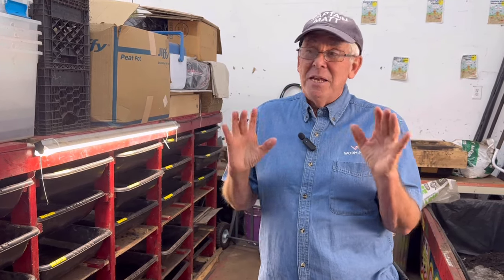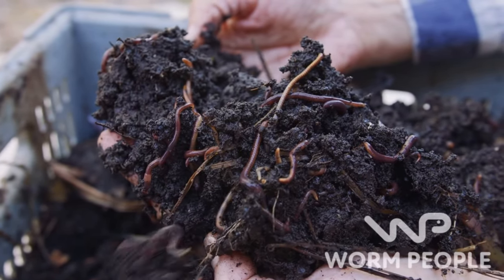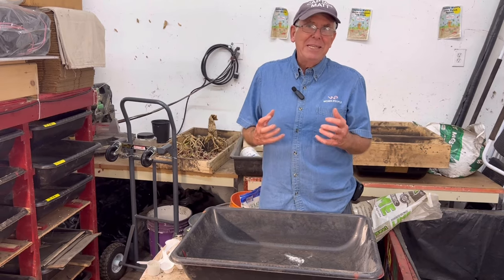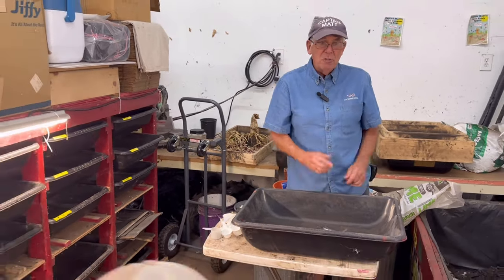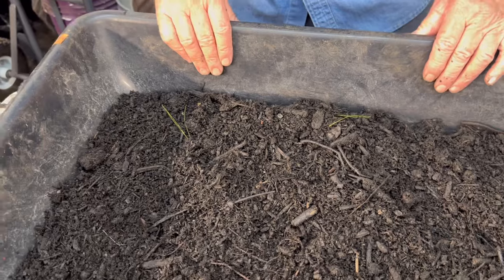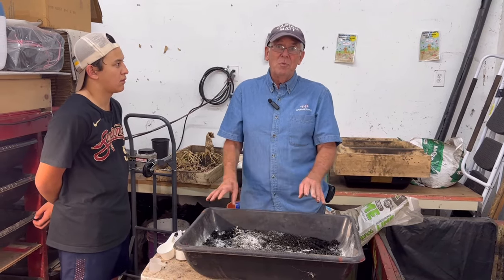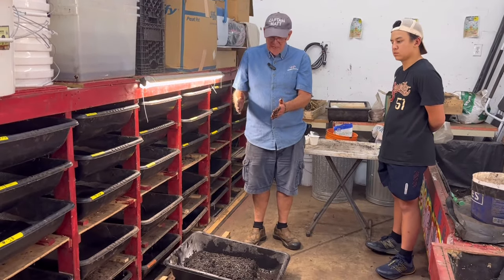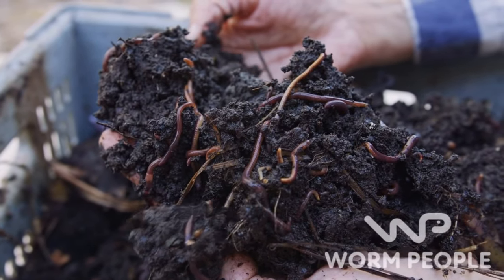Worm Breeding for Beginners - Part 1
- Stone/Rock Dust
- Agricultural Dolomite Lime
- For the black breeding bins, you can get “bus bins” at a restaurant supply store or mortar mixing trays at a building supply store.

With all supplies… shop local if you can for better prices and to support your community!